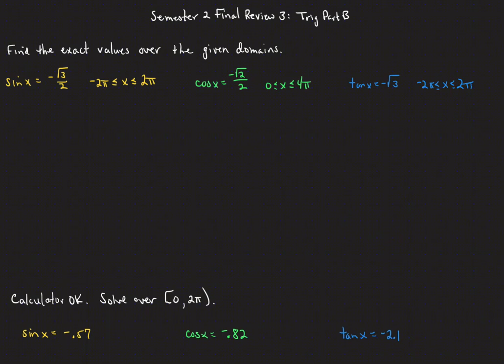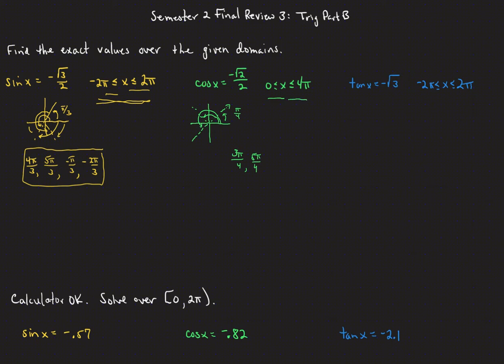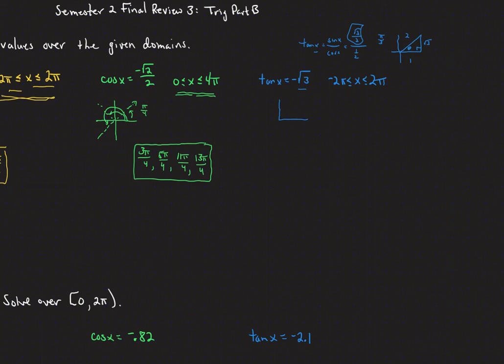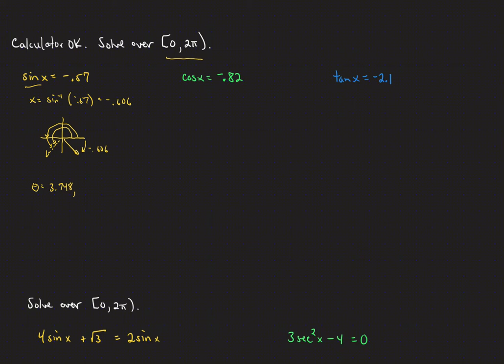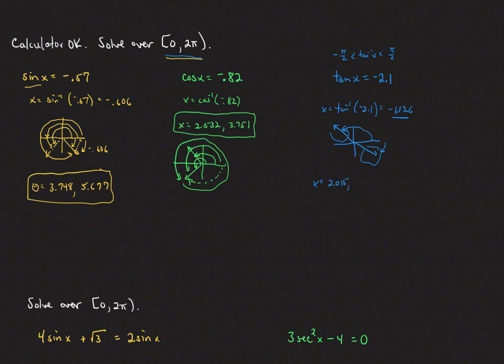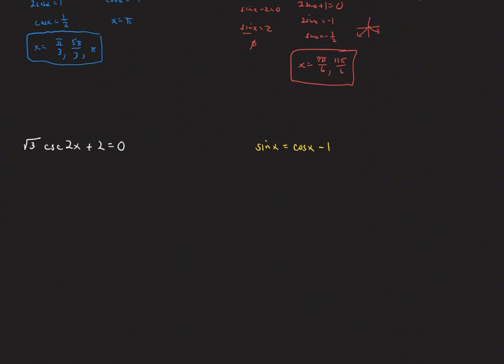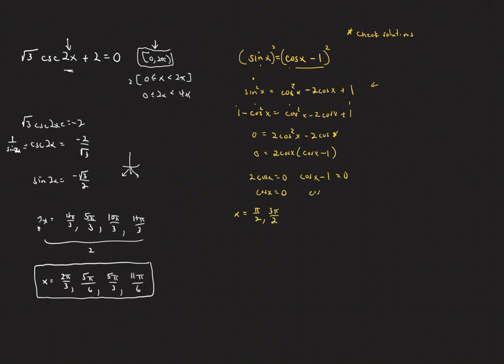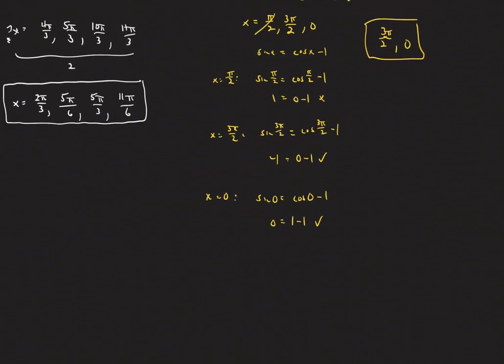AP Prep Sem2FinalRev3 Trig B